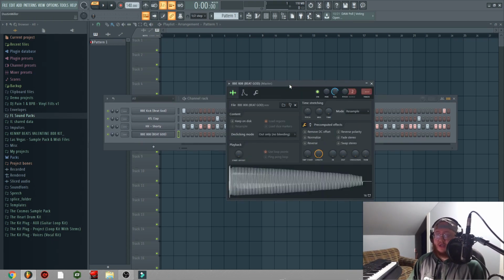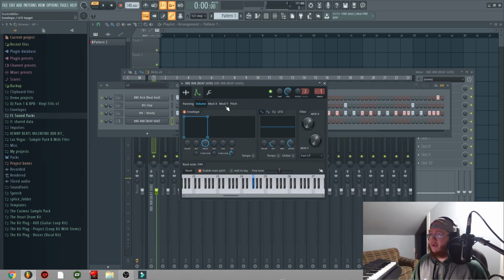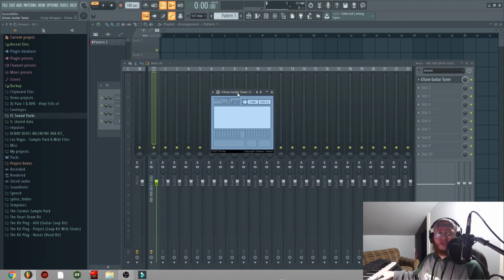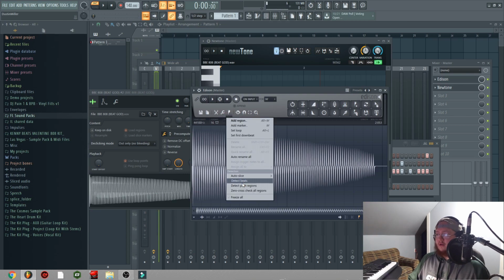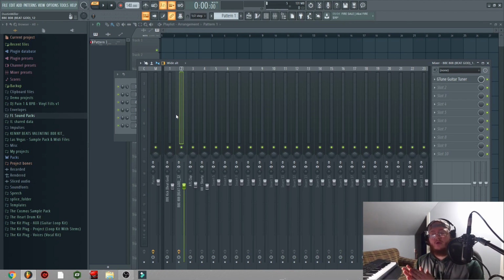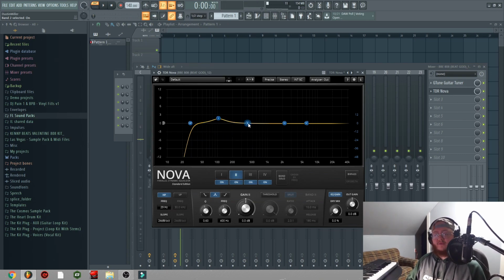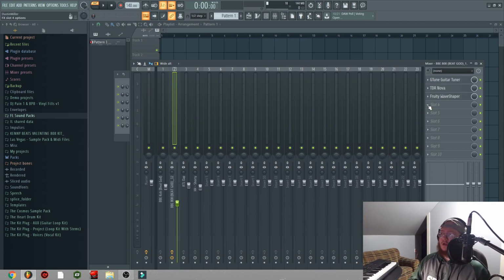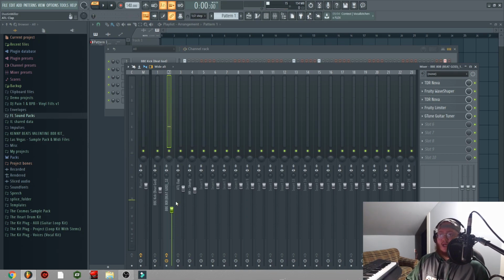My Guide to a Perfect 808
In this video I show you guys how I get a nice 808. I go over tuning the 808 and I also show you the effect chain that I use on my 808's.